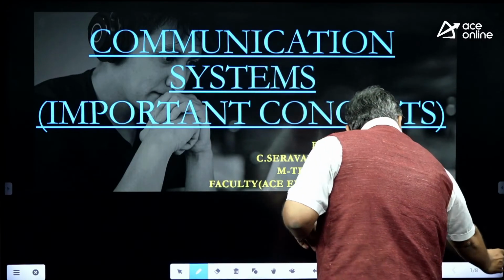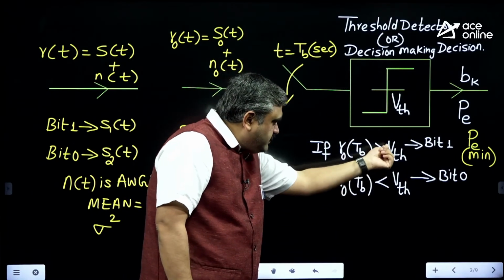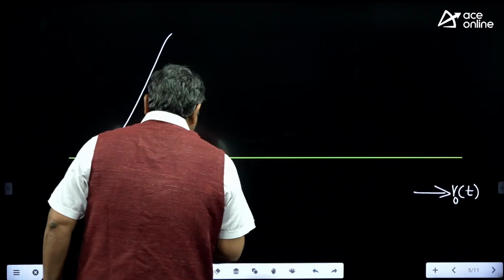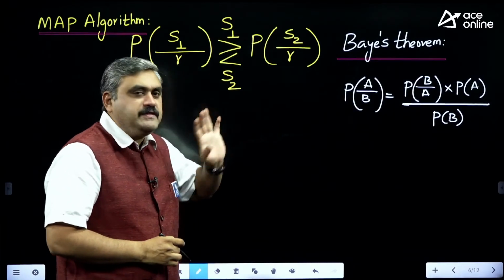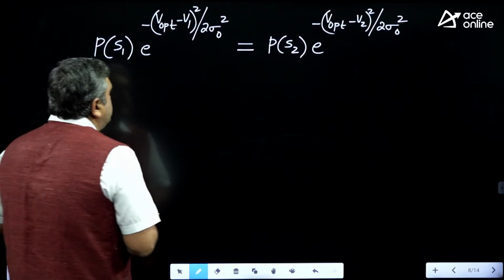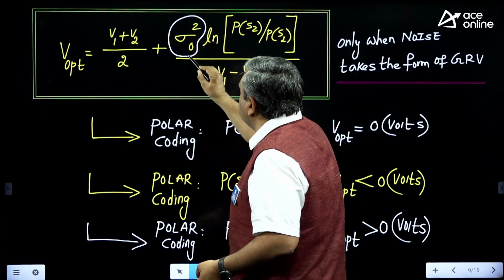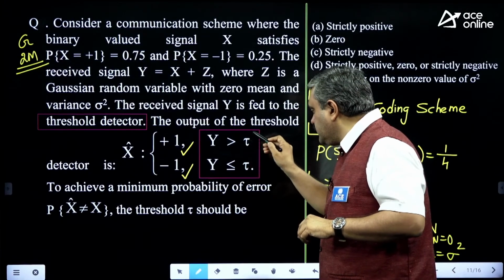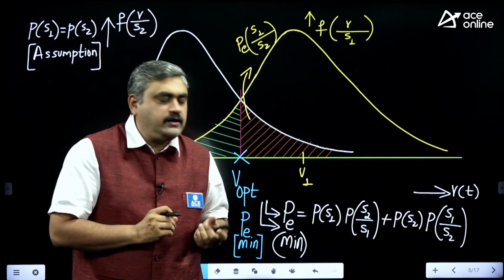Communication (ECE) | Important Concepts for GATE & ESE 2024 | Servan Sir | ACE Online Live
In this Live Session, Mr. Servan sir will guide you through an effective Important Concepts for Communication, specifically tailored for the GATE and ESE 2024 for Electronics and Communication Engineering aspirants. We'll demystify complex concepts and break down the fundamentals of Communication in an easy-to-understand manner. Our experienced instructors will break down complex concepts into easily understandable explanations, accompanied by solved examples and practice questions. Let's learn together and have fun along the way. So do not miss out this informative session that will brings you an substantial influence in your exam preparation.